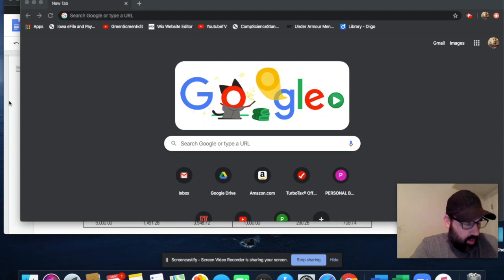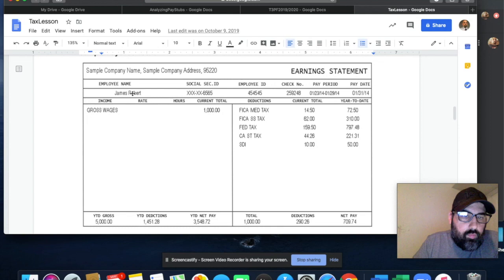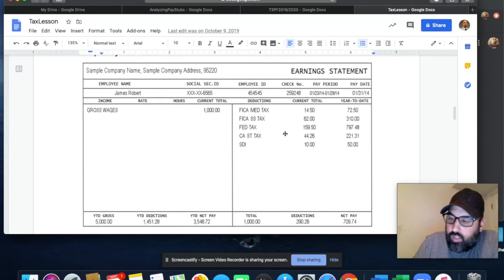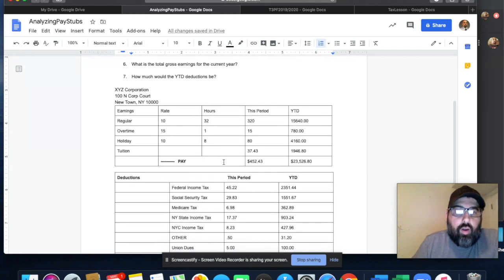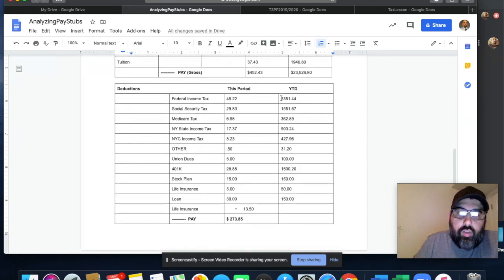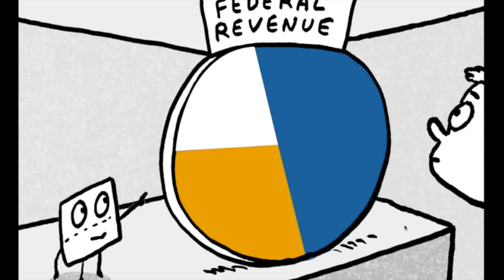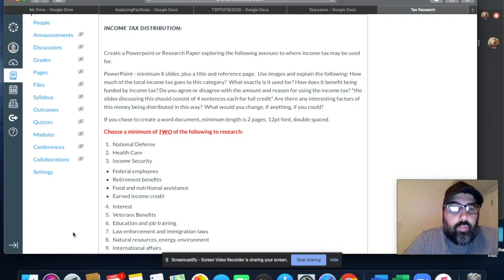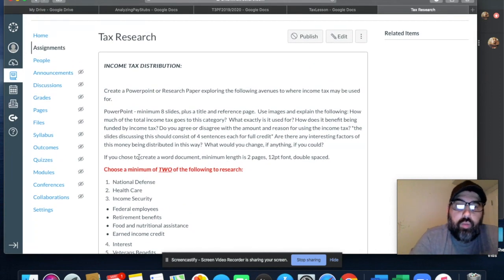EmployabilityTaxes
Personal Finance -EmployabilityTaxes - Video 2